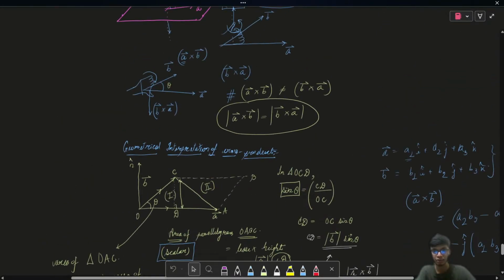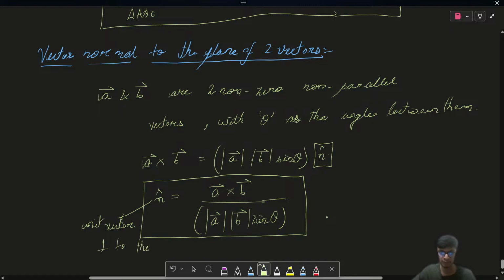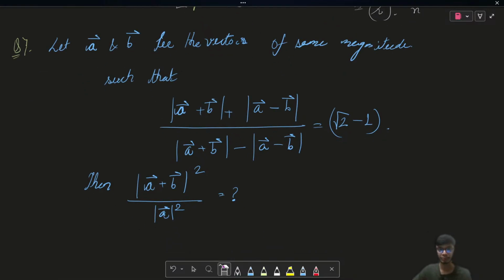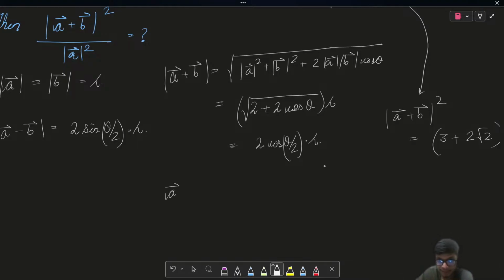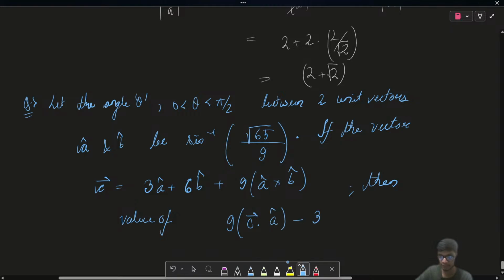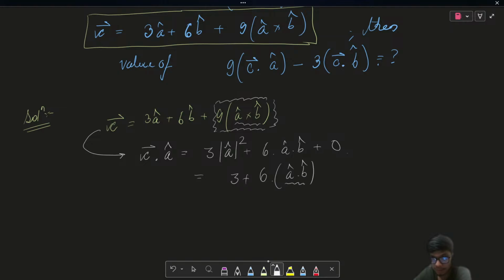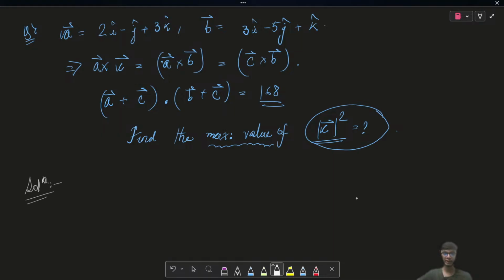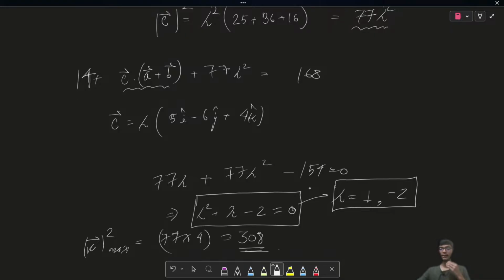L-08 Vector Algebra | JEE Mains & Advanced 2026 | Sirsha Sir (IIT Kharagpur)